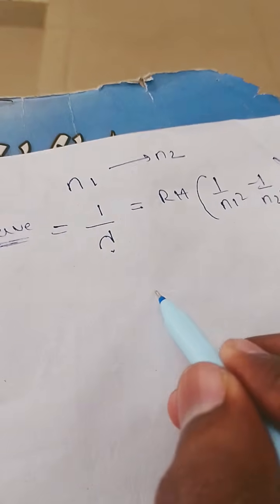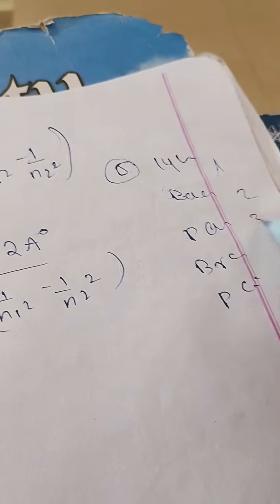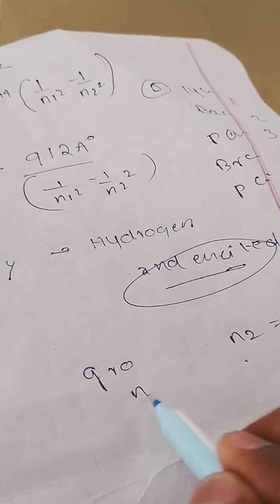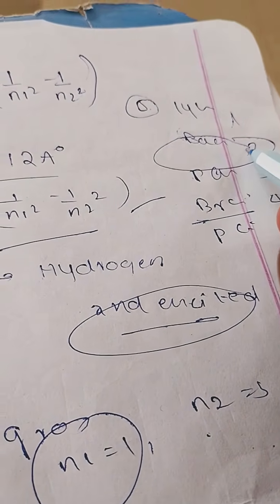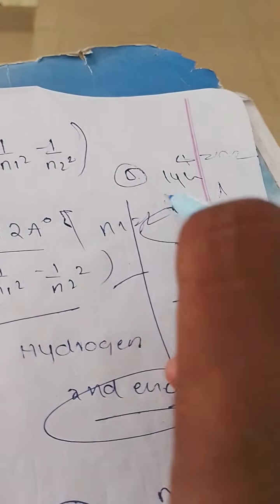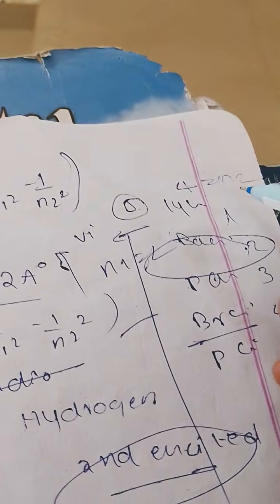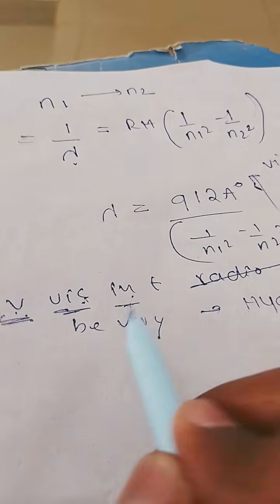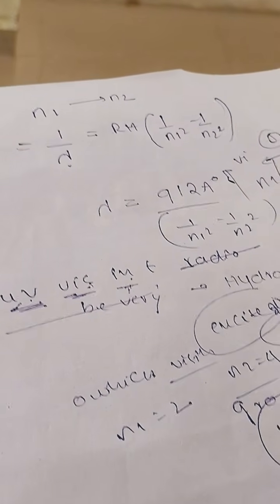atom part 3 one shot